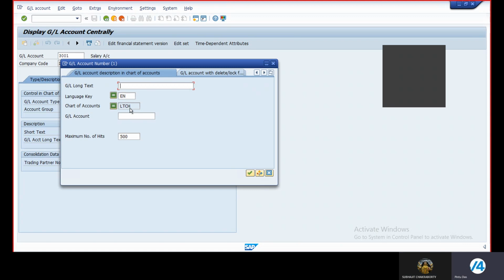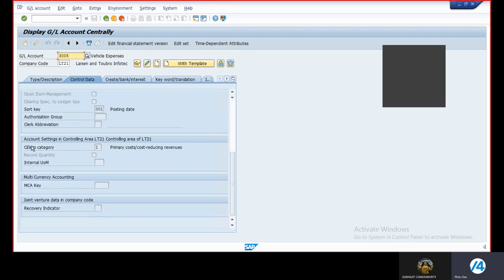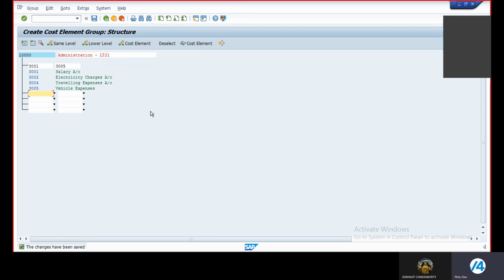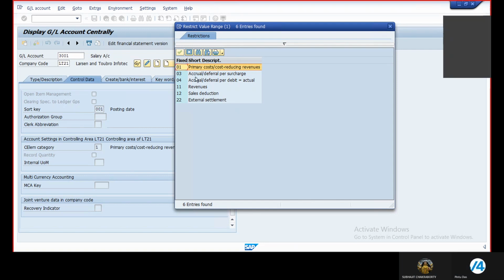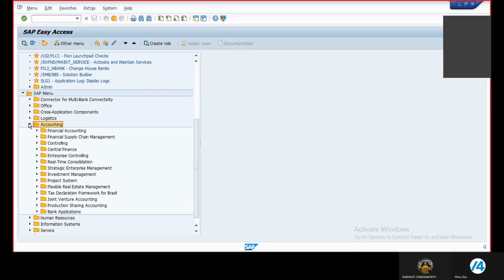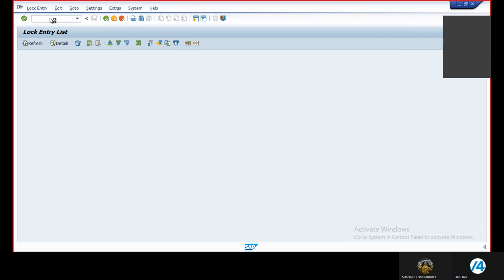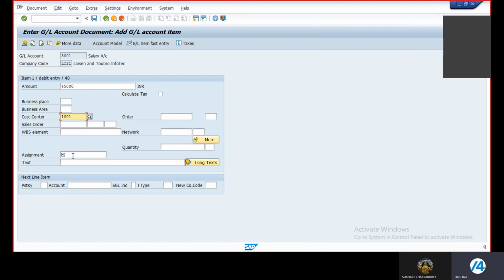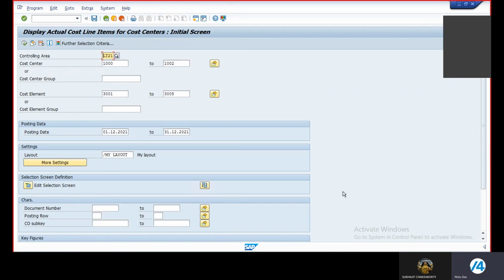Learn to Create Cost Center and Generate Report S4 Hana Finance for Free